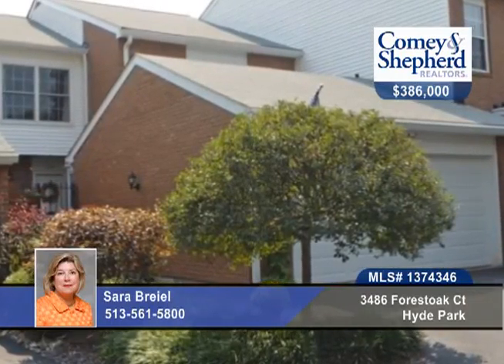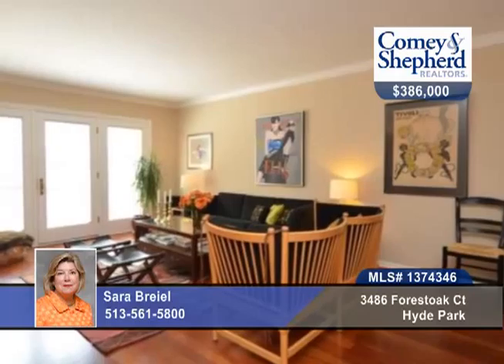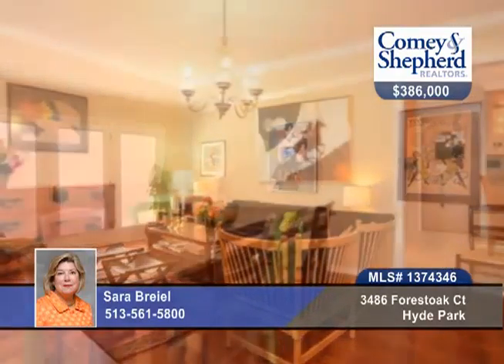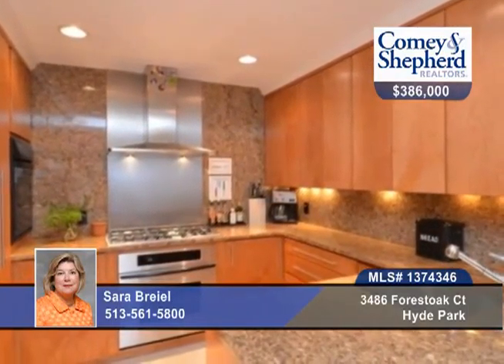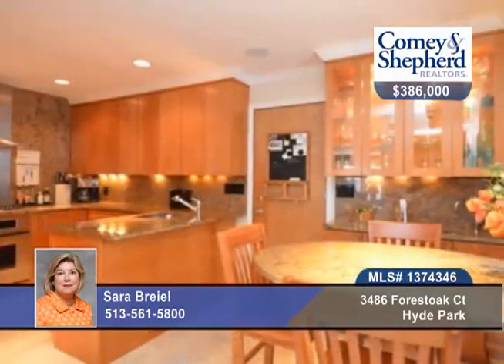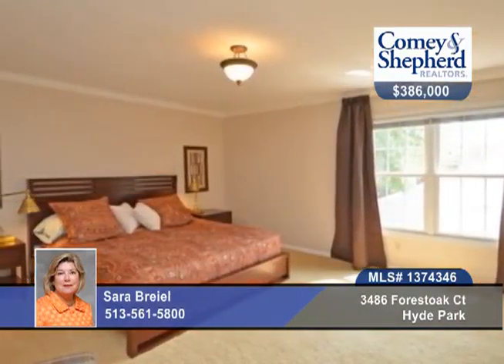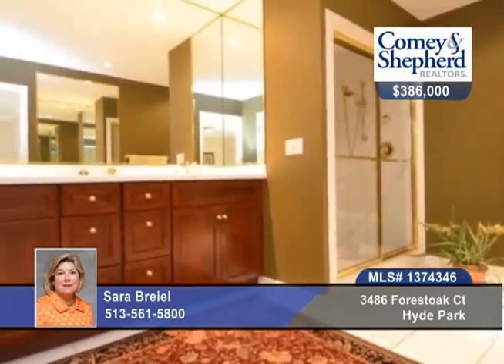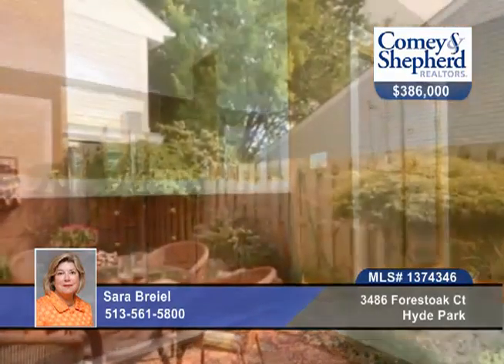Home for sale in Hyde Park, OH | $386,000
Superb renovation w/finest materials &amp; attention to detail thru out. Custom kitchen-SS, granite, 2 ovens, maple cabs. 1st floor den w/fireplace. Wonderful patio. Large master w/spa bath, walk in closet w/laundry. Fitness room &amp; guest suite. Fabulous!